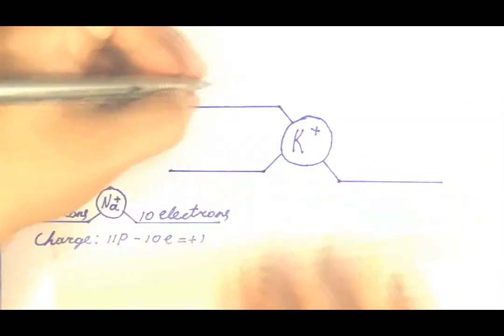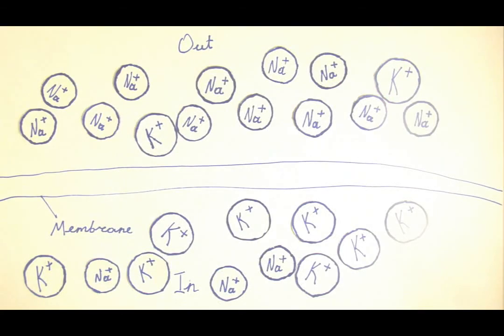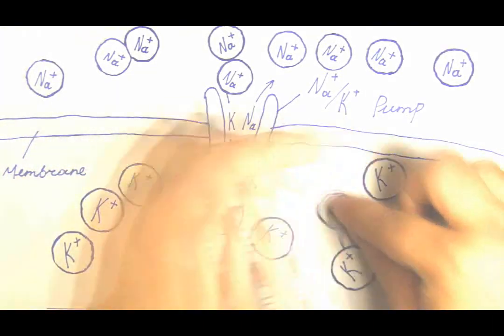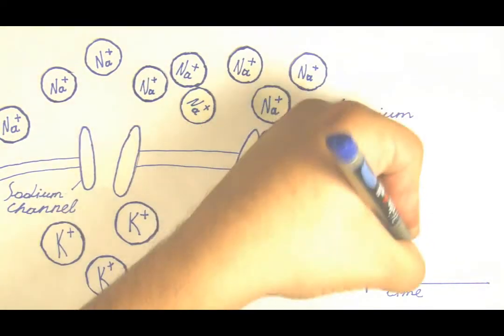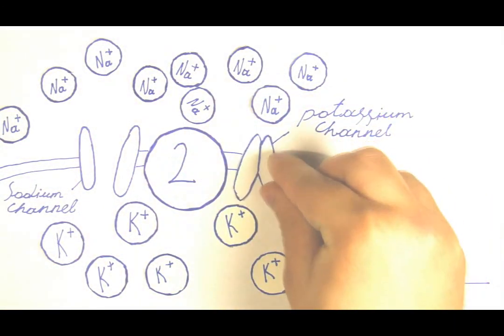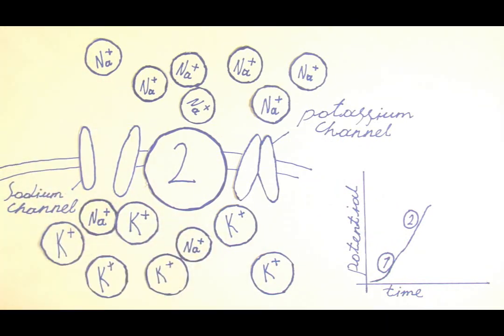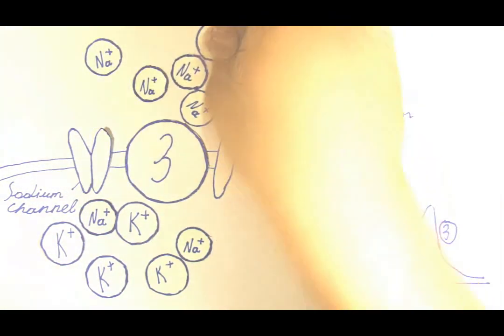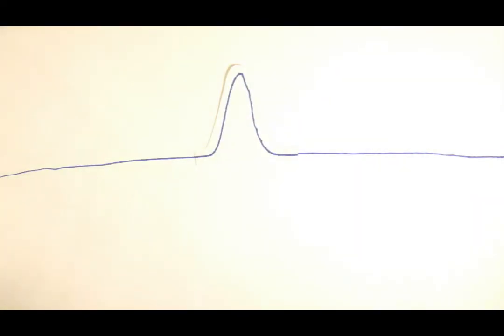How do nerve cells conduct signals.